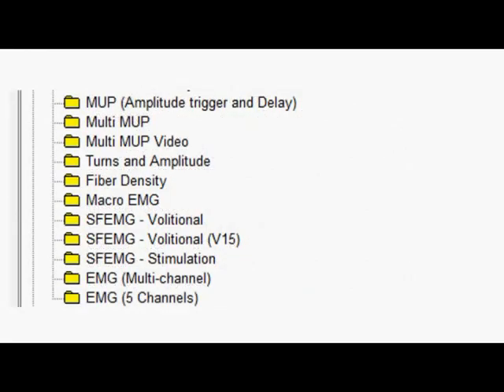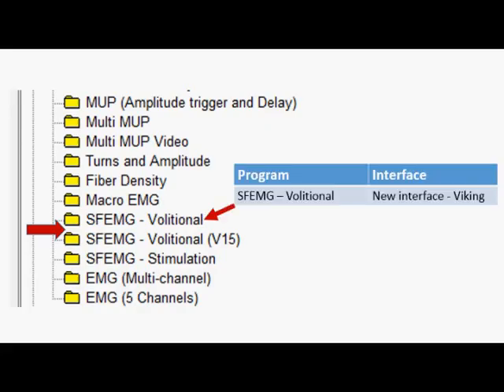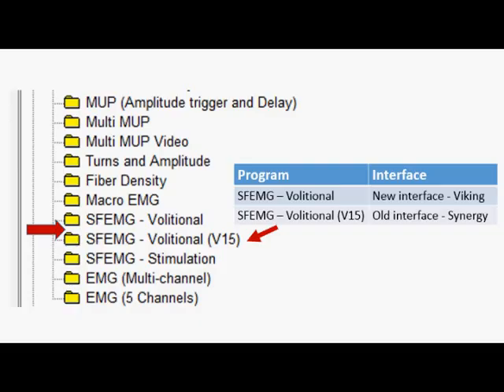Natus - Viking Quest SFEMG Synergy V15 Workflow - Introduction